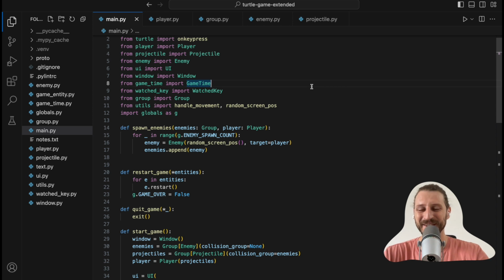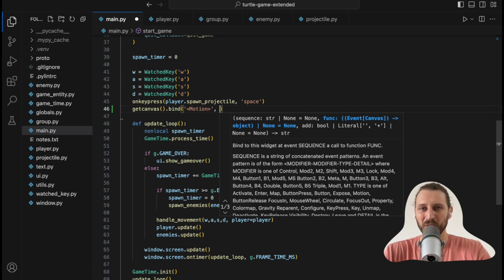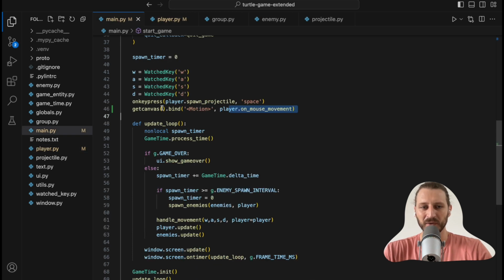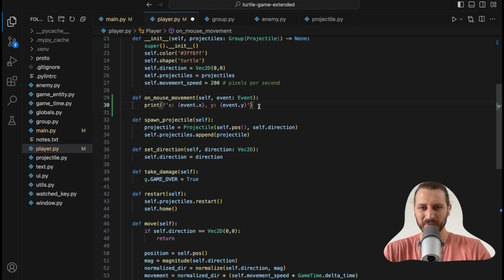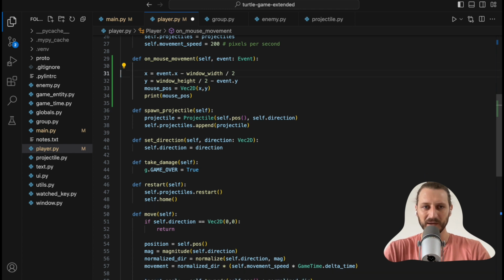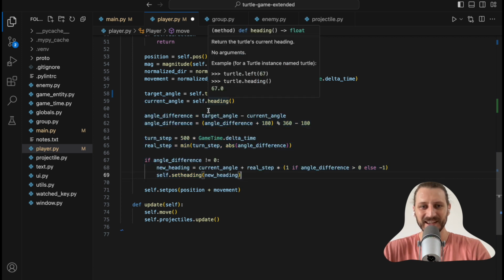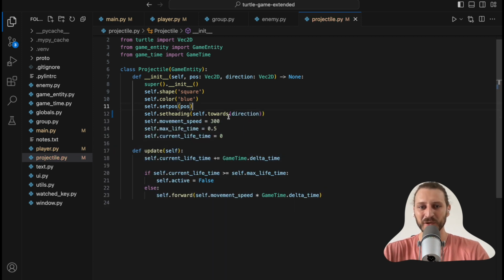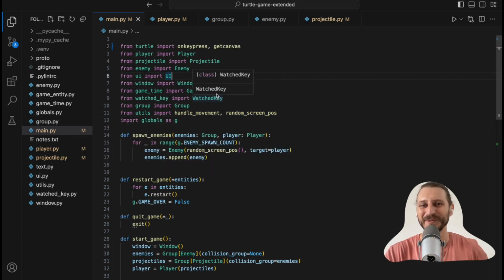Python Coding Session 4 - Turn towards mouse position (Turtle Project)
In this session, we will spawn projectiles.

Python is a beginner-friendly programming language known for its simplicity and readability. It's widely used in web development, data analysis, machine learning, AI, and automation due to its versatility and extensive libraries.

Course Description

The lessons are designed to be exciting and make Python easy to understand. You'll get engaging lectures that set the groundwork for becoming good at Python development.